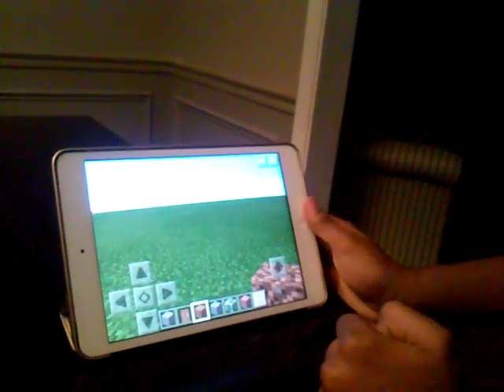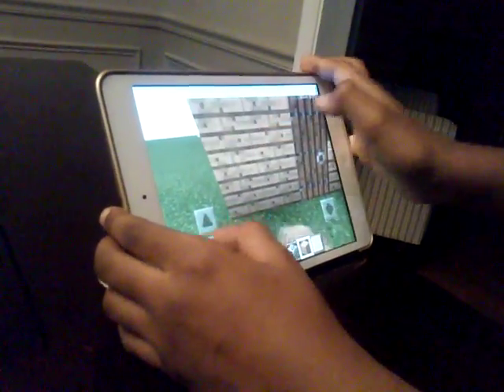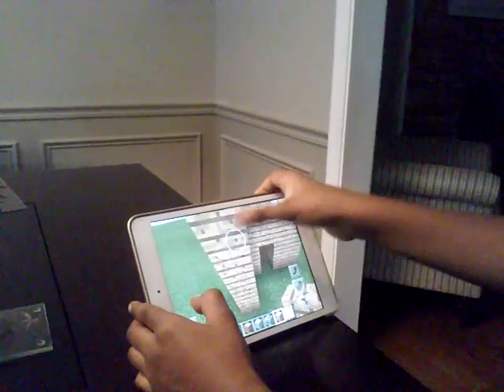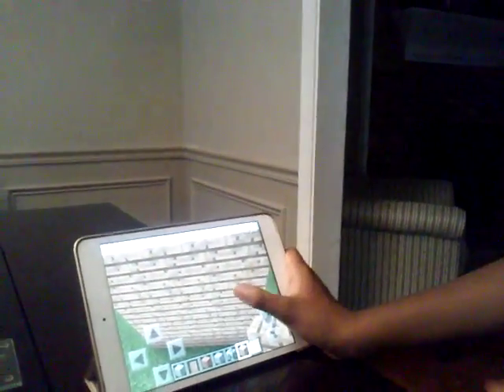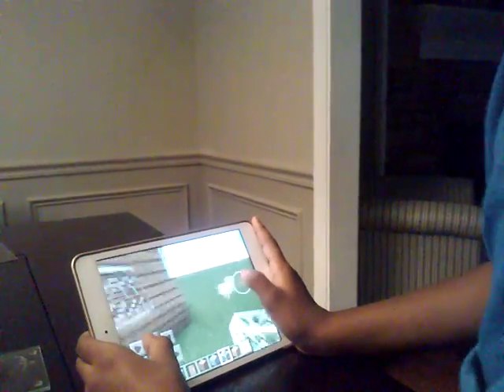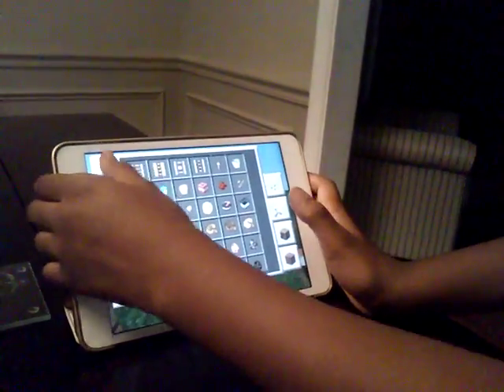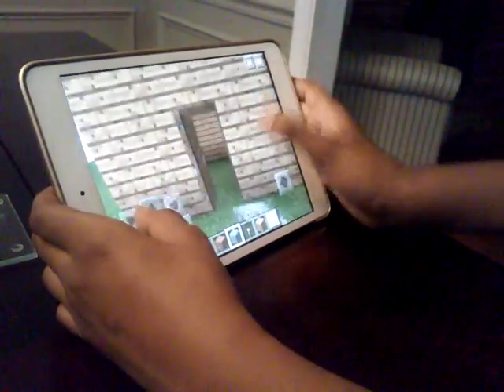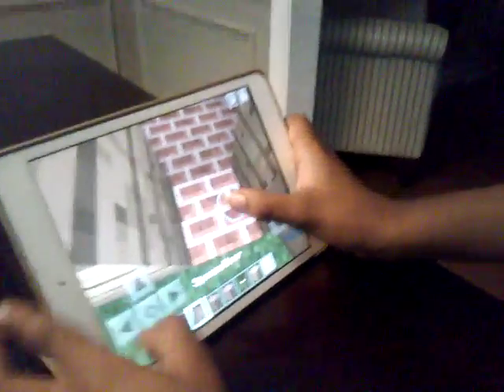How to make a simple house in Minecraft.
Here's how to make a house for you guys who don't know to place blocks or do things.